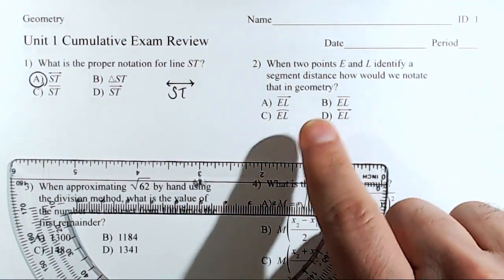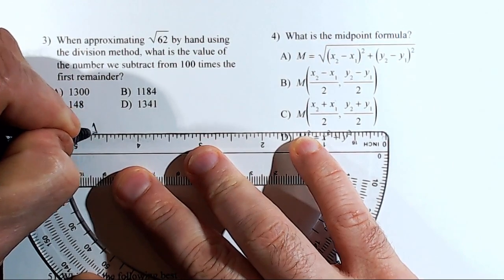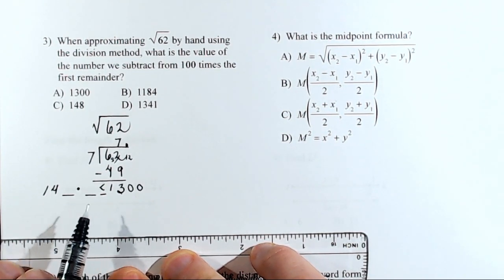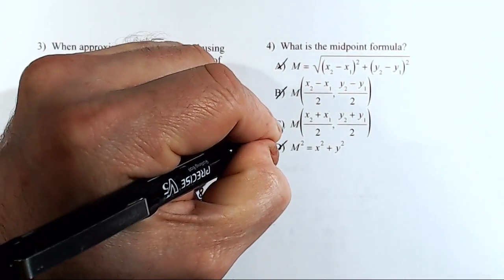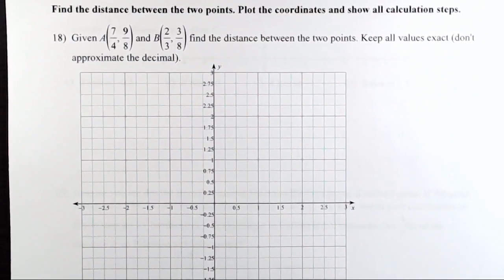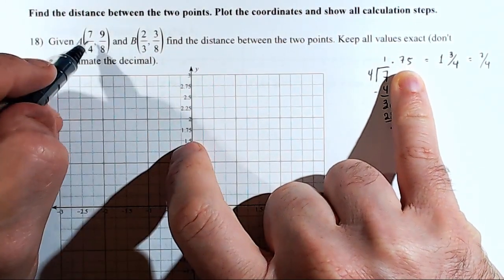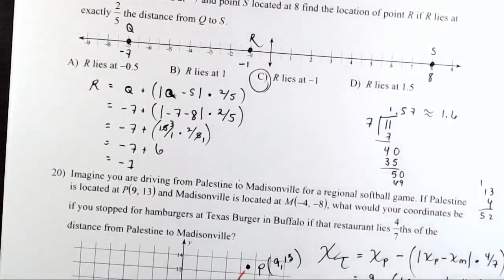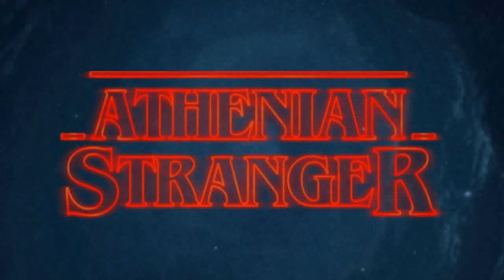Unit 1 Exam Review Solutions (Geometry)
Here are the full solutions for the Unit 1 cumulative exam review in geometry.